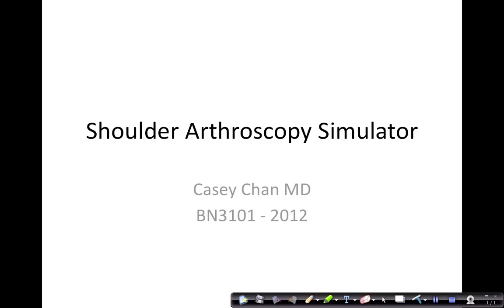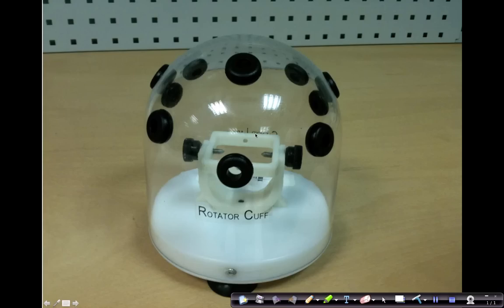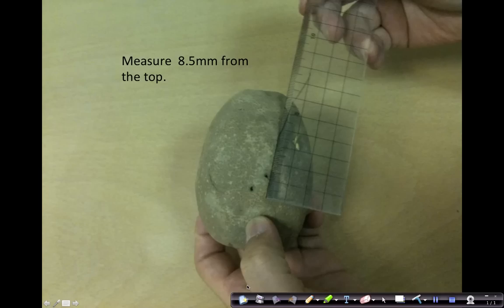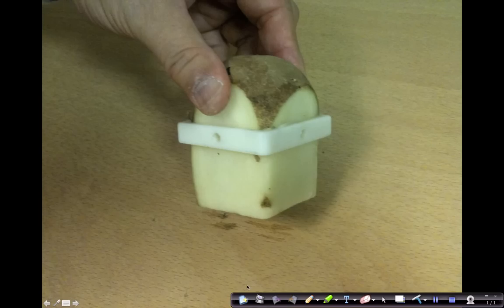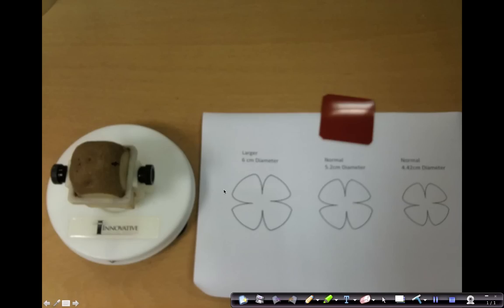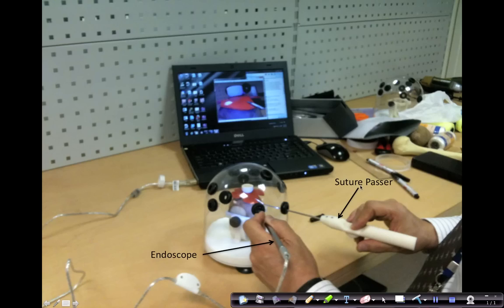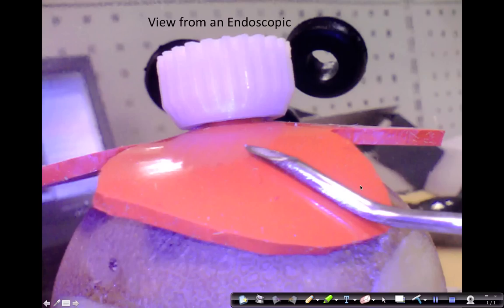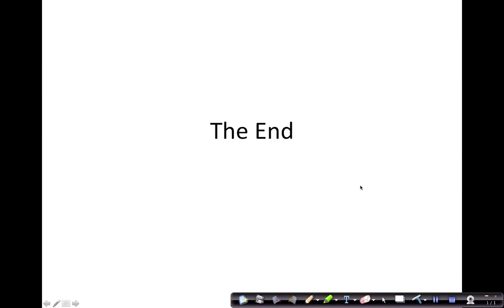Shoulder Arthroscopy Simulator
This describe how to use potato to simulate a humeral head.  It is softer and cheap as opposed to using 10 pcf polyurethane foam.  This is the model I use in a biodesign course that I teach at the National University of Singapore.  Casey Chan MD